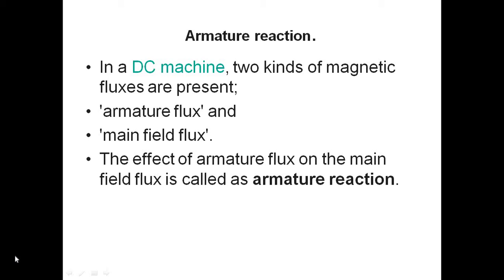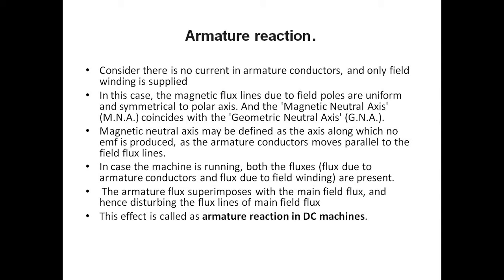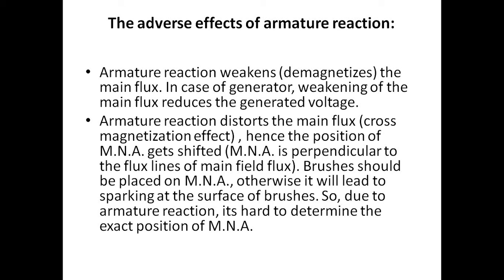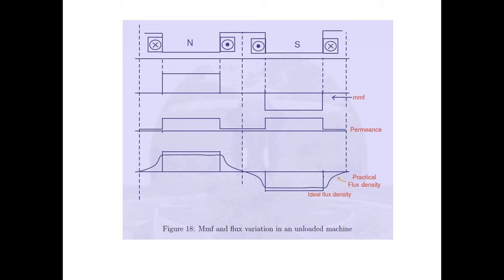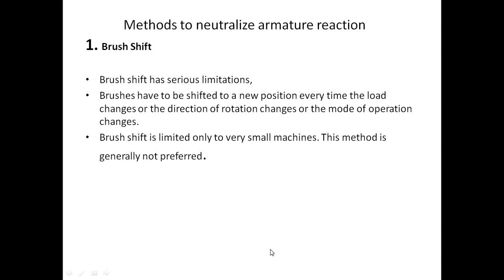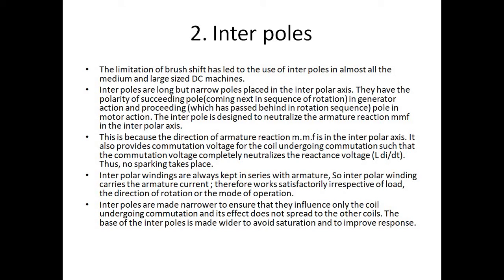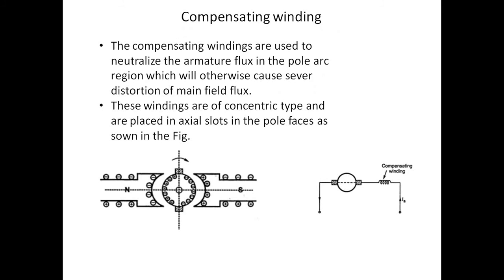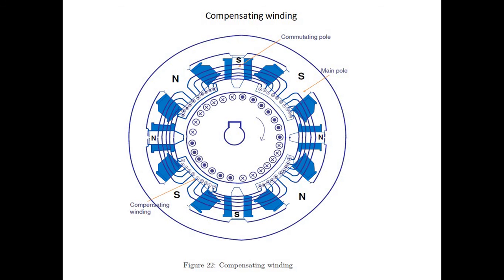EE8010 UNIT 4 CHAPTER 5